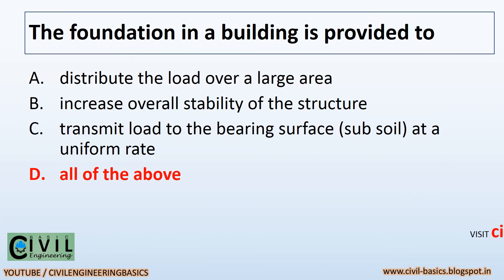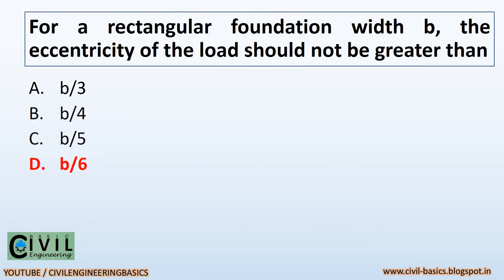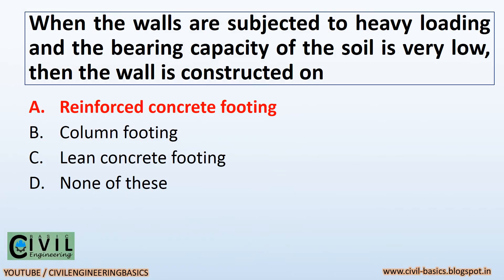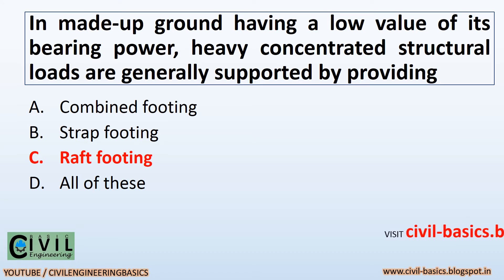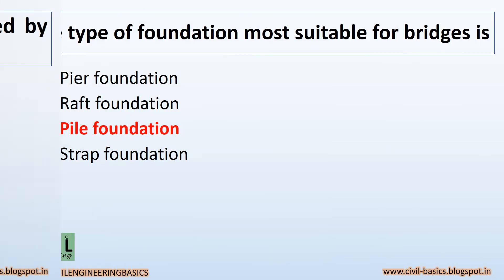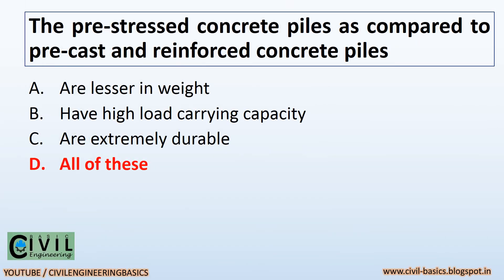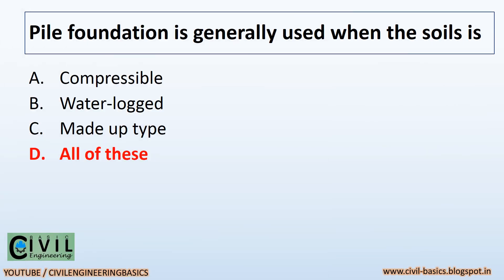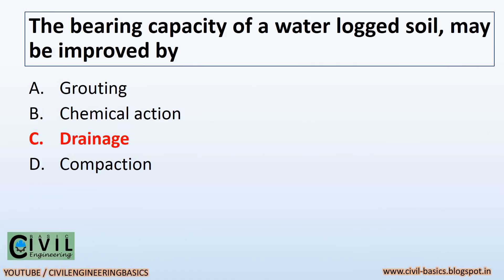BUILDING CONSTRUCTION MCQ || PART 3 || BC 30 MCQ WITH ANSWER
Building Construction is the most important topic of civil engineering for that the study of Building Construction must needed.

This video helps you by providing most important multiple choice questions which are asked in competitive exams for junior engineer and other exams.